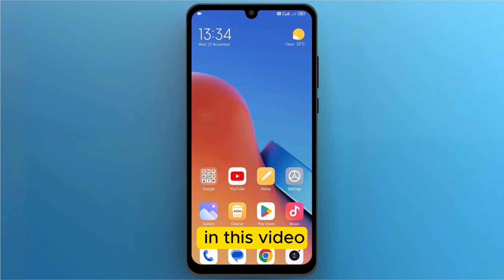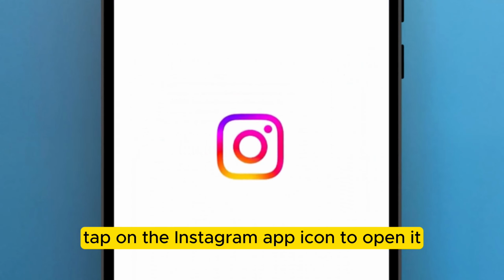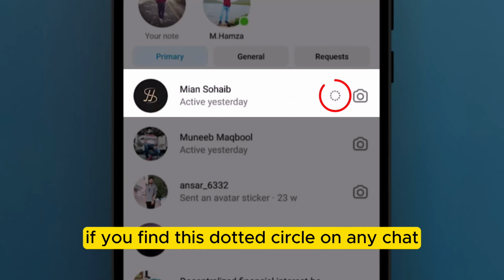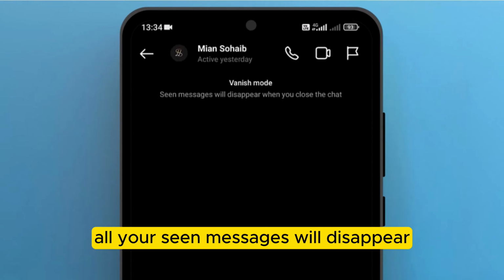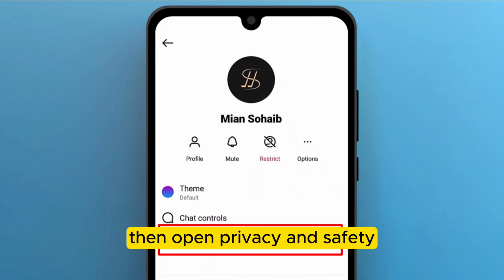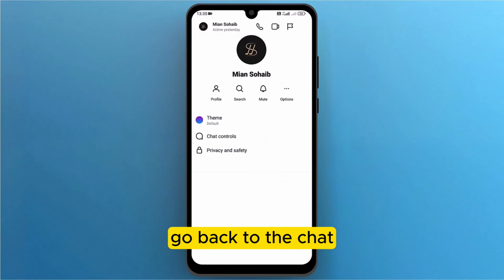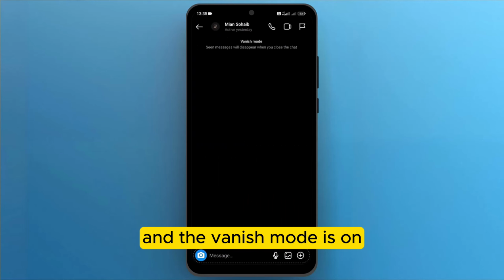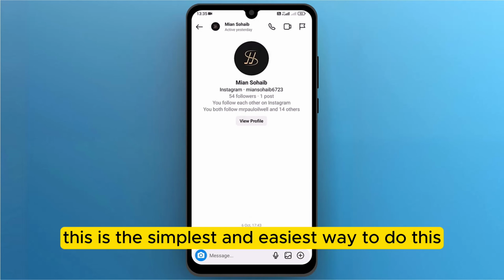How to turn off Vanish Mode on Instagram [2024] 2 Easy Methods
In this informative tutorial, we guide you through the simple steps to turn off Vanish Mode on Instagram. Whether you're new to Instagram or an experienced user, this video offers clear, easy-to-follow instructions to help you manage your privacy settings effectively. Discover two straightforward methods to ensure your messages remain visible even after closing a chat. Stay in control of your Instagram interactions with these helpful tips.

Timestamps:

00:00 - Introduction to turning off Vanish Mode on Instagram
00:11 - Identifying Vanish Mode in chats
00:26 - Recognizing Vanish Mode by the black chat background
00:40 - Method 1: Using Privacy and Safety settings to disable Vanish Mode
00:54 - Method 2: A quick gesture-based method to turn off Vanish Mode
01:08 - Conclusion and invitation for feedback